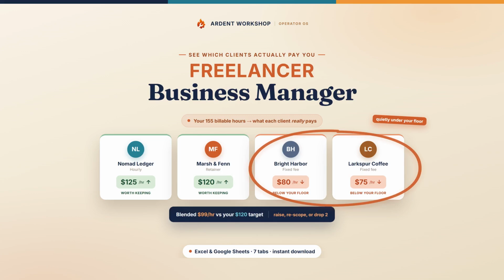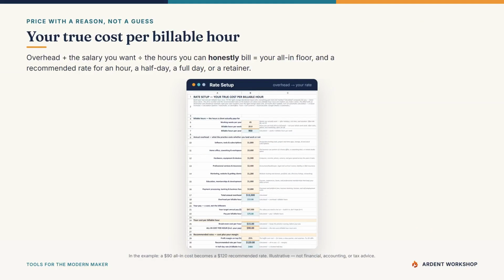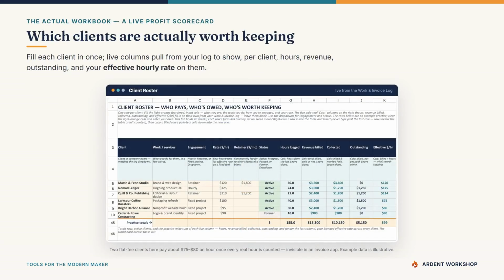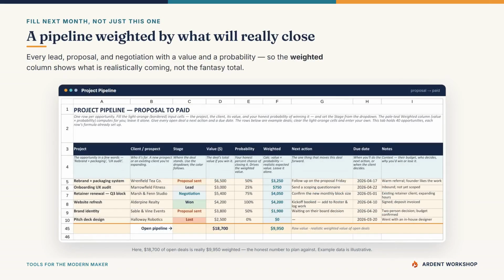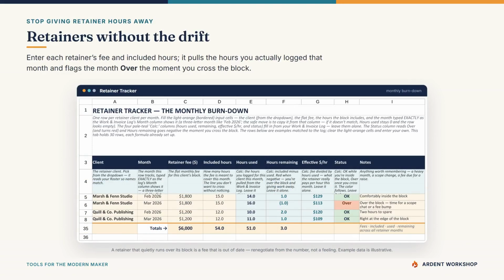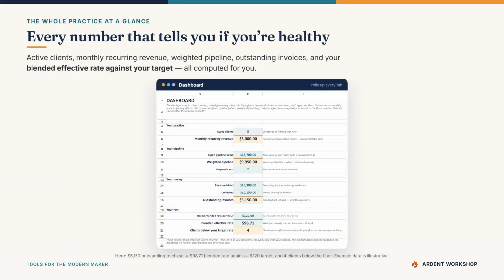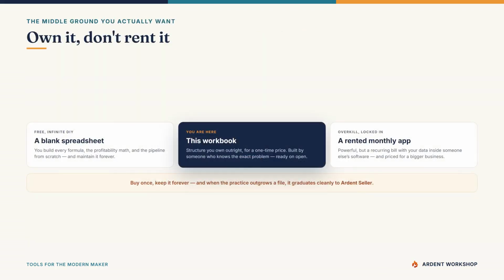Freelancer Business Manager — Client Profit, Rate Calculator & Pipeline (Excel + Sheets)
Run your whole freelance practice from one workbook — and finally see which clients are actually worth keeping. The Freelancer Business Manager is an Excel + Google Sheets workbook that builds your true cost per billable hour, scores every client by your real effective hourly rate, tracks a weighted proposal-to-paid pipeline, and shows exactly what's outstanding.

Not another invoice template. It computes the numbers a blank spreadsheet never will — per-client profitability, retainer burn-down, and a one-glance dashboard of your recurring revenue, pipeline, and receivables.

WHAT'S INSIDE (7 connected tabs)
• Rate Setup — overhead + your salary ÷ honest billable hours = your true rate
• Client Roster — every client's hours, revenue, outstanding, and effective $/hr
• Project Pipeline — a proposal-to-paid funnel weighted by probability
• Work & Invoice Log — one row per piece of work; invoiced & paid flags
• Retainer Tracker — the monthly burn-down; flags "Over" when you cross the block
• Dashboard — active clients, recurring revenue, weighted pipeline, outstanding, and your blended effective rate vs. your target

Works in Microsoft Excel, Google Sheets, and LibreOffice Calc. The Google Sheets version is a one-click "Make a copy" — no import. Instant digital download; you own the file for a one-time price.

CHAPTERS
0:00 The problem with running a practice from memory
0:20 Your true cost per billable hour
0:55 The client roster — who's actually worth keeping
1:35 The proposal-to-paid pipeline
2:05 Retainer burn-down
2:30 The dashboard
2:50 Own it, don't rent it

A business reference, not licensed tax, accounting, or legal advice — every figure in the examples is illustrative.

An Ardent Workshop product.